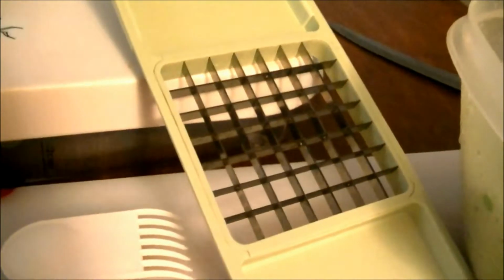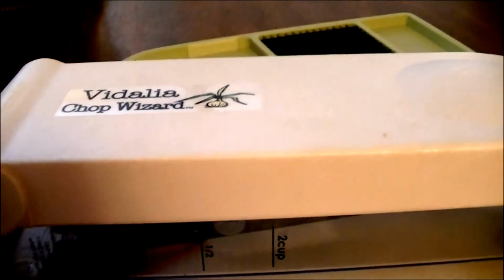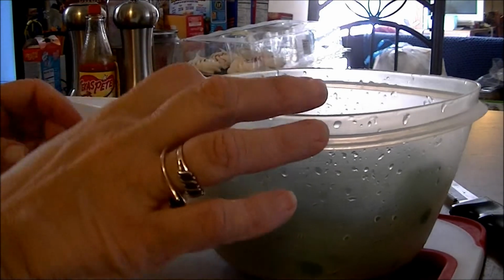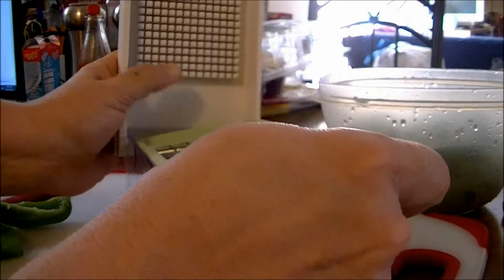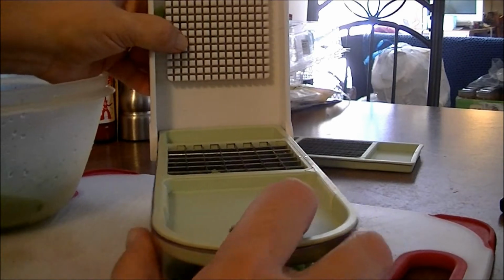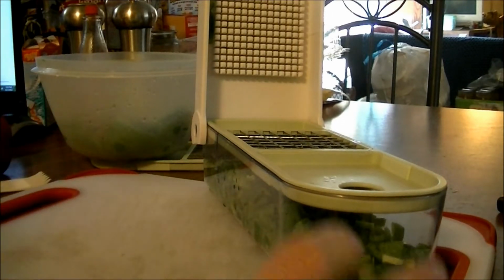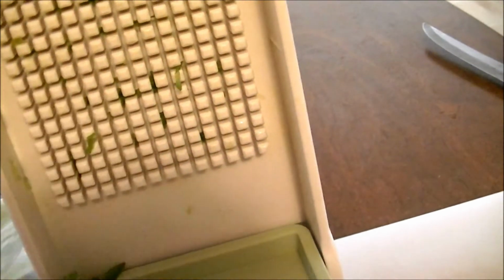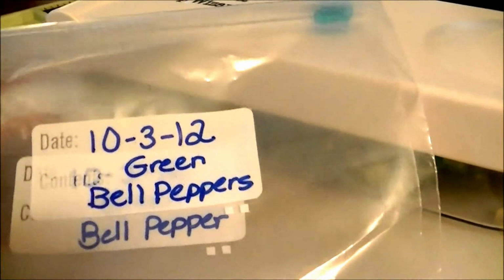Review of "Vidalia Chop Wizard" & Freezing My Bell Peppers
This Vidalia Chop Wizard is the best invention and I wanted to show you all how to use it and tell you that I got mine at Target online for $18.99.  I took the Chop Wizard and chopped up all of my Green & Red Bell Peppers and froze them in Freezer Bags.  I love this chopper and I know you will too.  :)

2 Steamer Rings and Steam Diverter from Perfecome

8 Quart Instant Pot exactly like mine

8 Quart Silicone Lid - Must Have for Leftovers

8 Quart Glass Lid for Slow Cooking

3 pc Canning Essentials Kit

23 Quart Presto Pressure Canner exactly like mine with Dial Gauge

6 piece Canning Essentials Kit